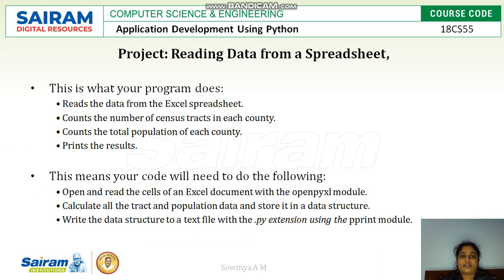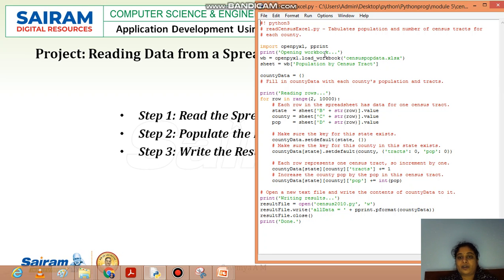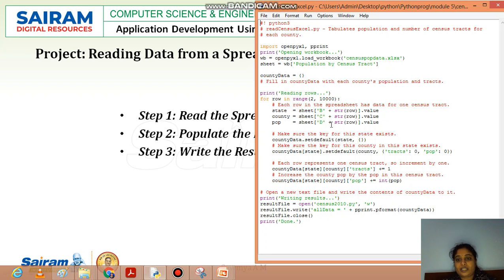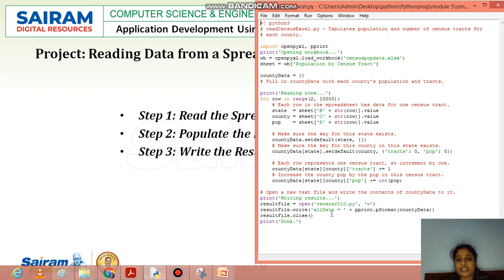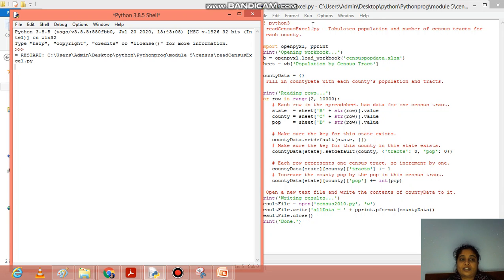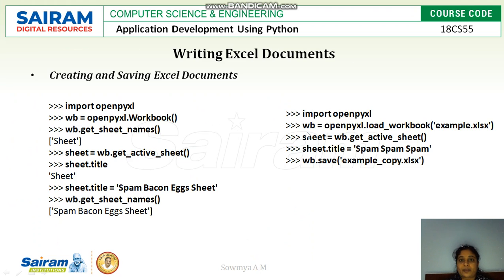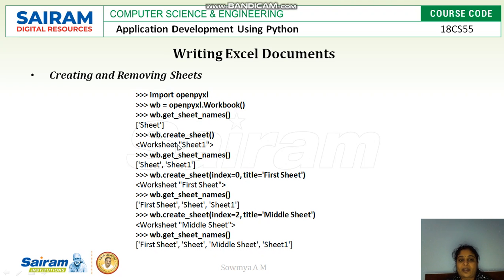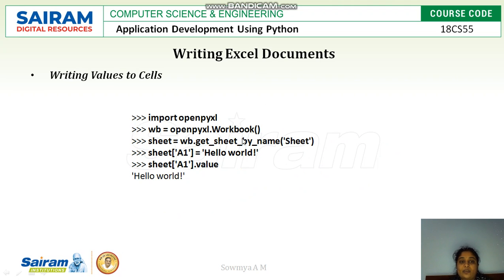LectureVideo 18CS55 Module5 Working With Excel Spreadsheets 2 Sowmya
Project: Reading Data from a Spreadsheet
Writing Excel Documents